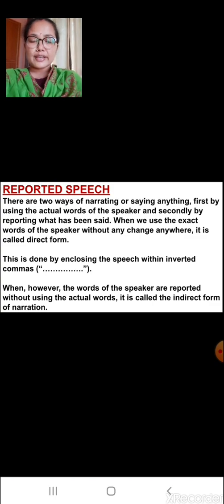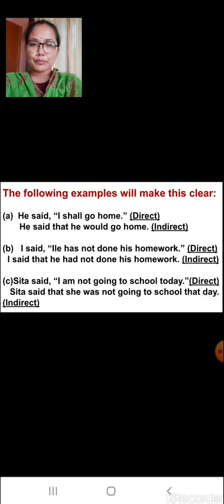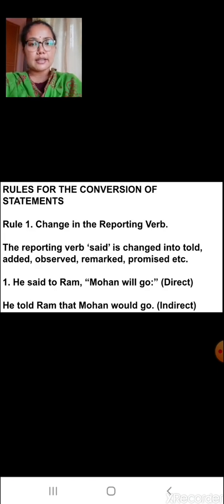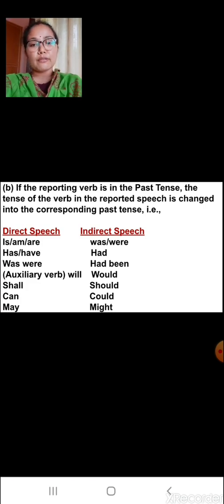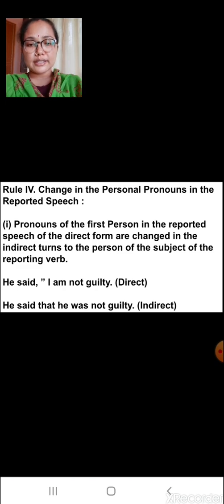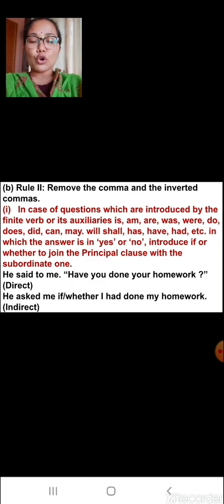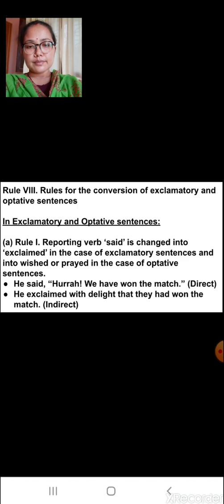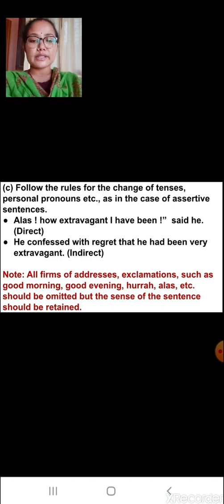Class08 English Grammar Directand IndirectSpeech 191020